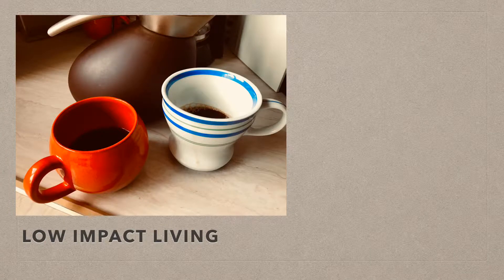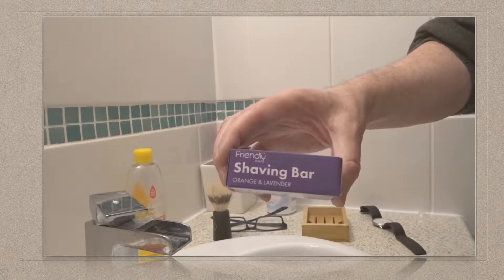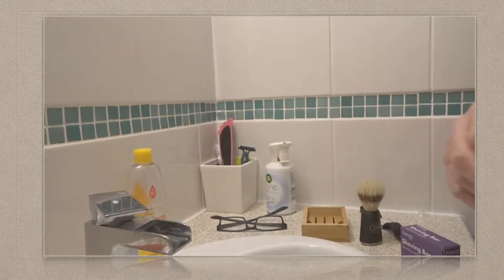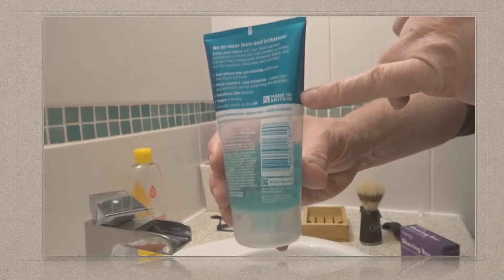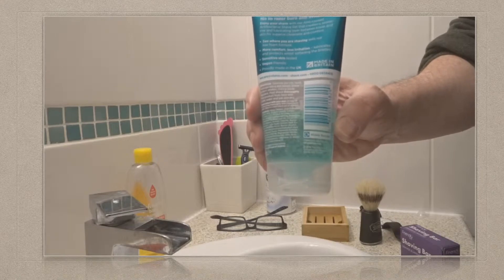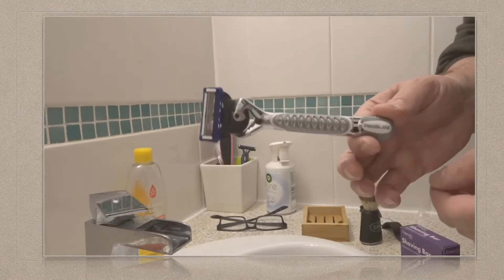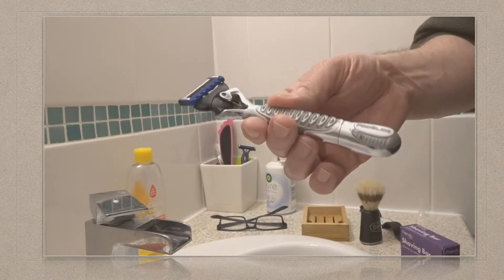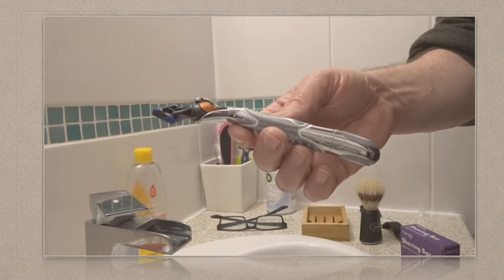Shaving. Low impact style.